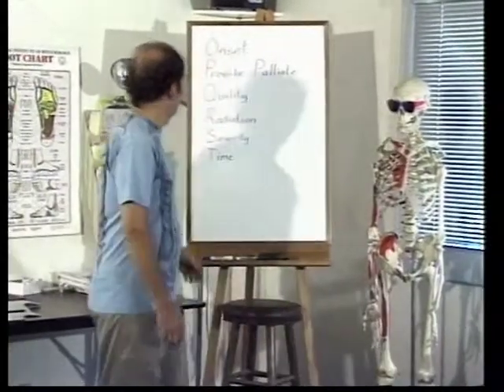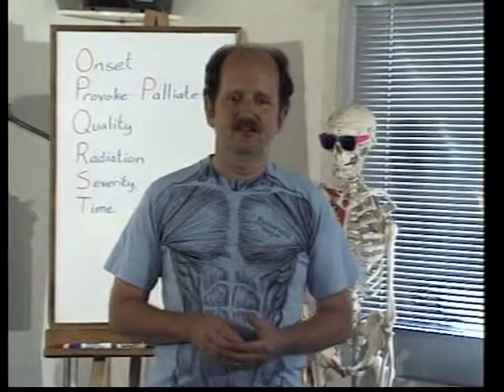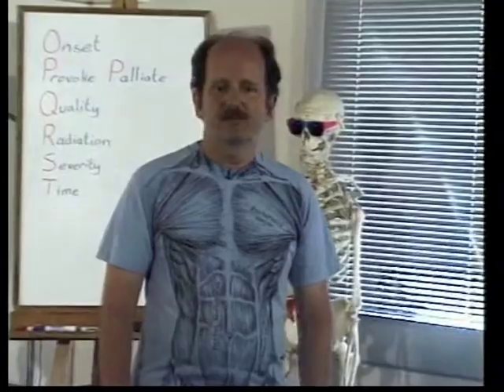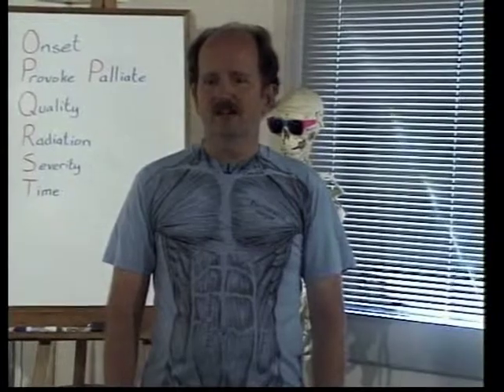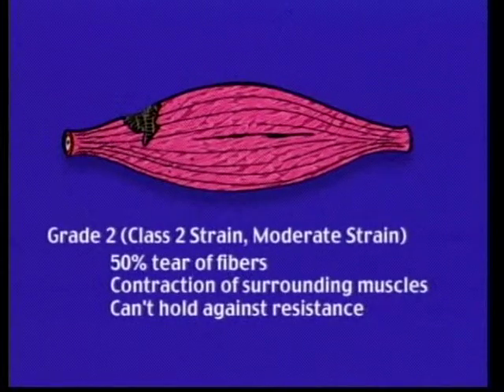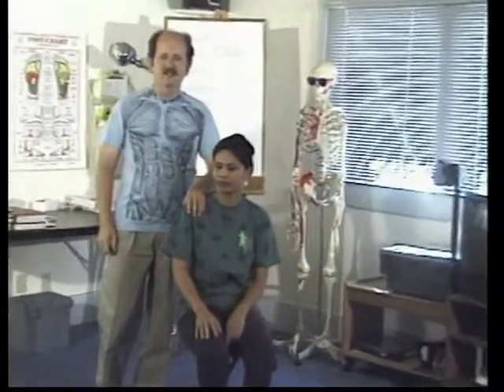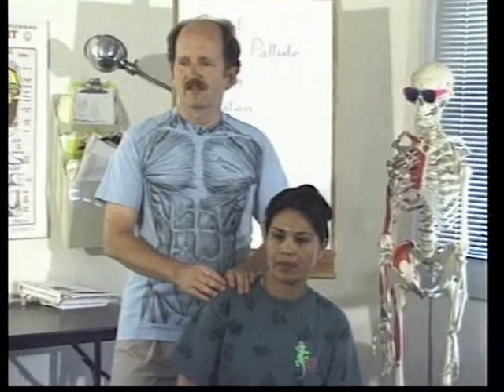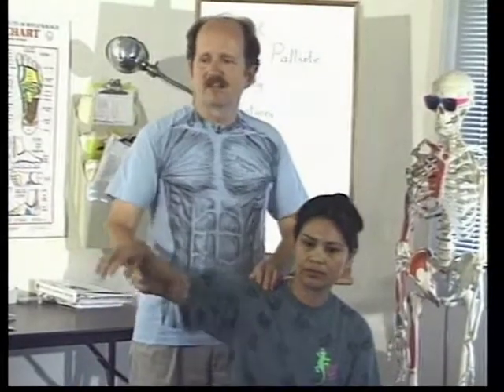Sports Massage 5-1